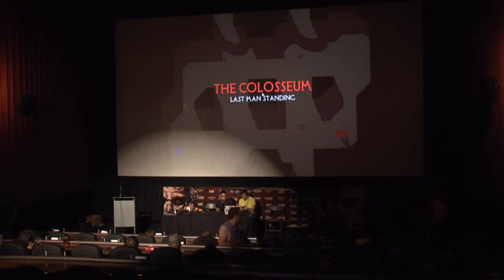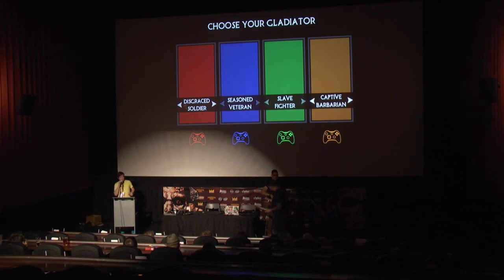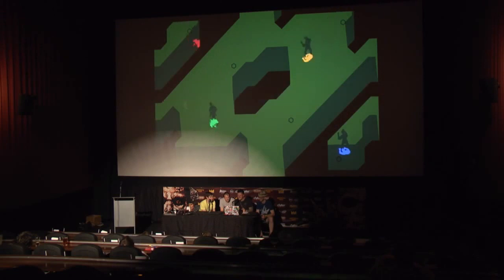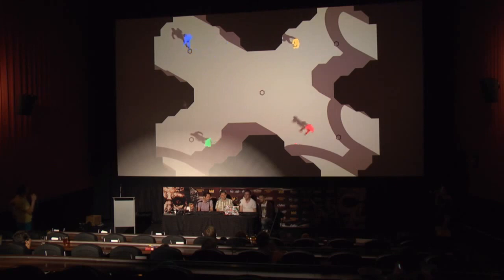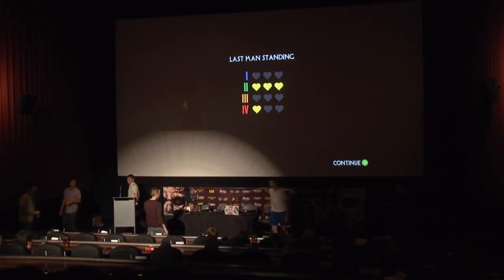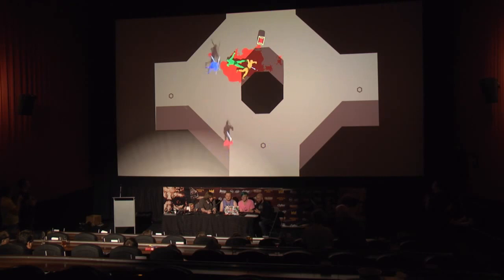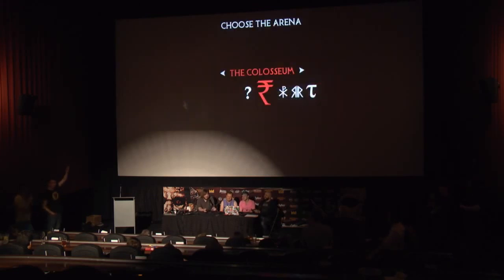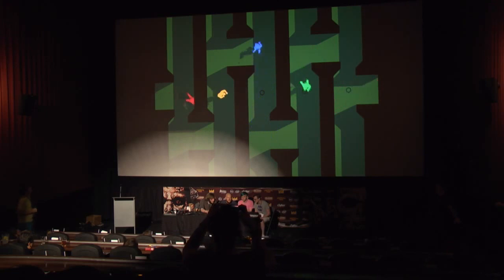Fantastic Arcade 2015: World Premiere ARENA GODS Tournament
ARENA GODS is a hyper violent multiplayer gladiator combat game, where what goes around comes around.

Curated by Austin independent game collective JUEGOS RANCHEROS, Fantastic Arcade is an annual celebration of indie games which takes place at the Alamo Drafthouse during the theater's Fantastic Fest genre film festival.